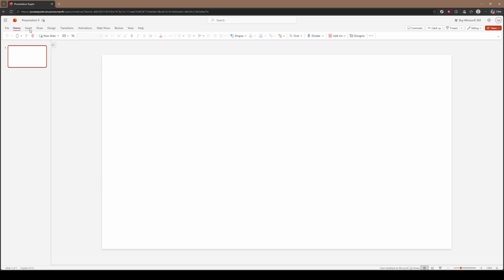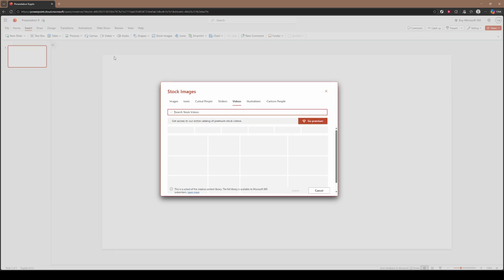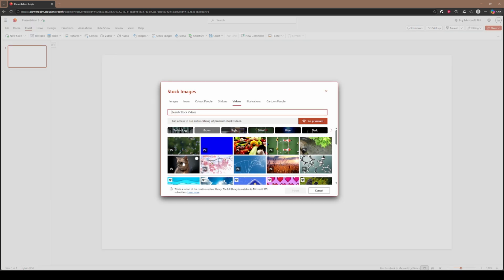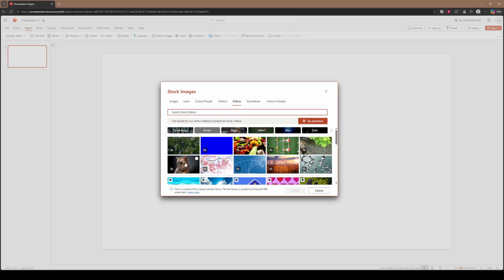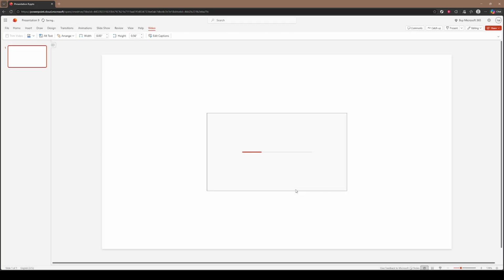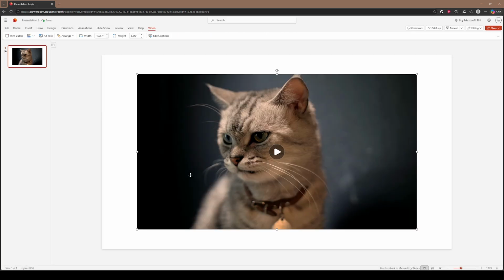How to Add a Video Background to PowerPoint Presentation - Full Guide (2026)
Learn how to add a video background to your PowerPoint presentation to enhance your slides with dynamic visuals, making your presentation more engaging and visually appealing. This guide will walk you through each step, ensuring you can seamlessly integrate video into your slides.

Here is the step-by-step breakdown:
00:00 Open PowerPoint and Select Slide
00:15 Navigate to Insert Tab
00:30 Select Video from Dropdown
00:45 Choose Video on My PC
01:00 Insert Video into Slide
01:15 Adjust Video Size and Position
01:30 Send Video to Back

Adding a video background to your PowerPoint presentation can significantly enhance its visual appeal, making it more engaging for your audience. Follow these steps to create a dynamic presentation style.